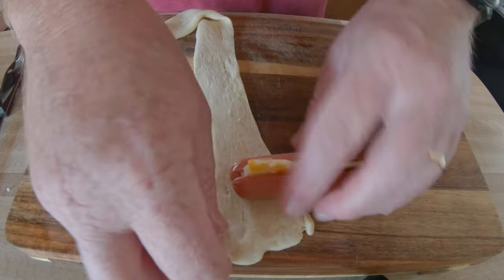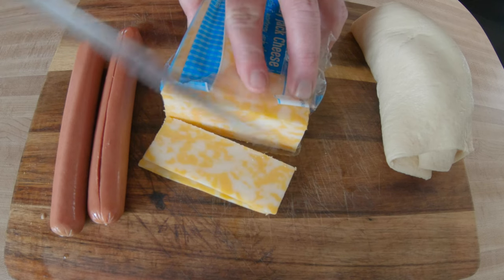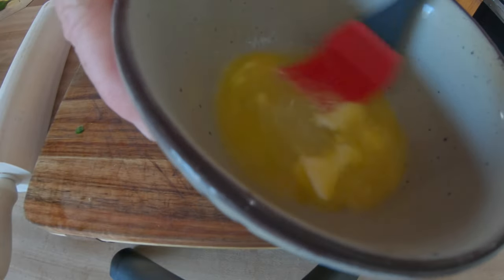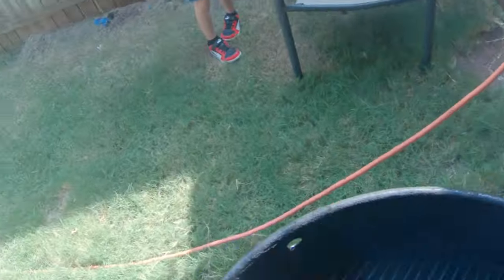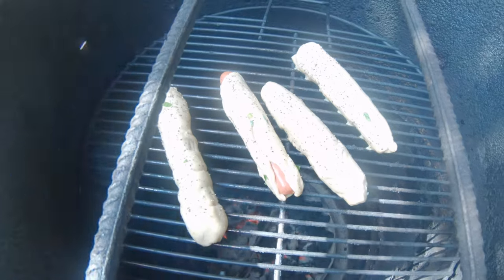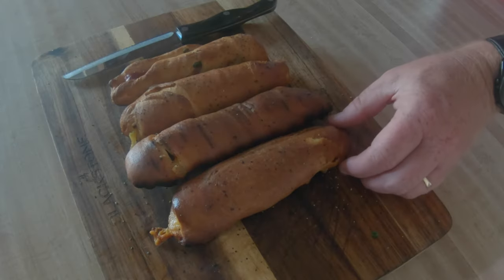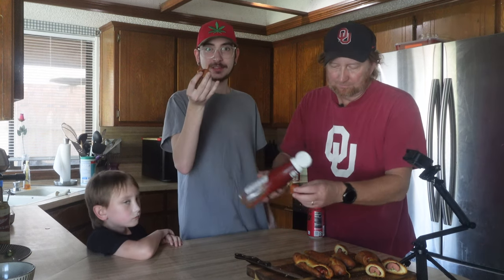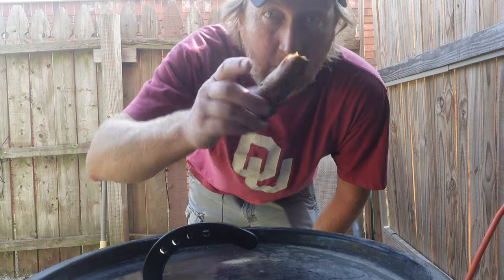Pigs In A Blanket | Pit Barrel Cooking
Pigs in a Blanket makes for a great lunch or snack.  Dip them in your favorite sauce and they will be great.

Cooked them on the Pit Barrel Cooker.